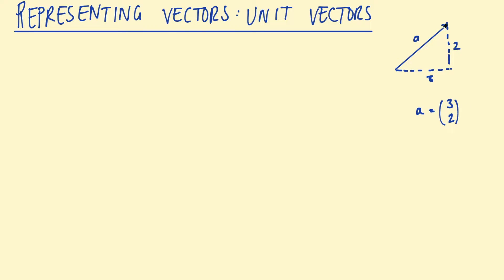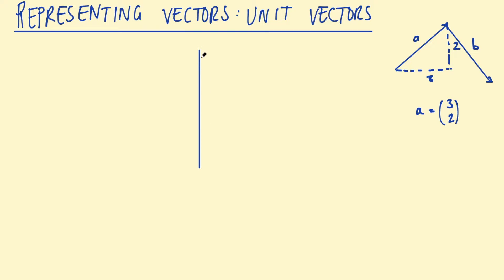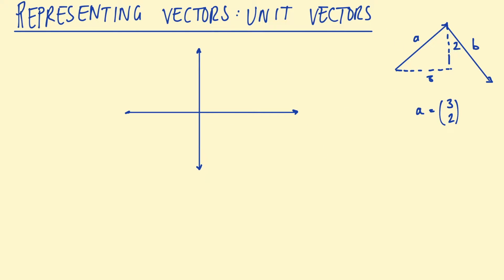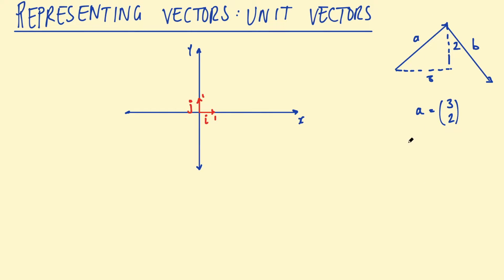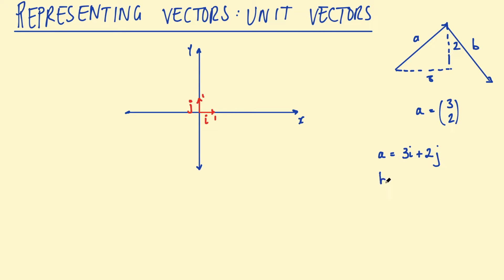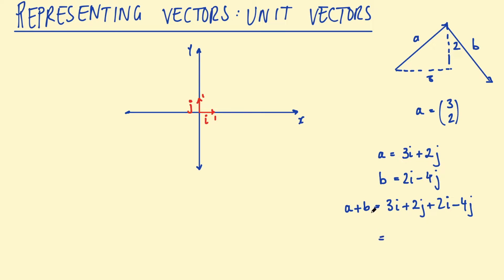Unit Vectors - AS-level mathematics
In this video you will learn how to represent 2D vectors using unit vectors.